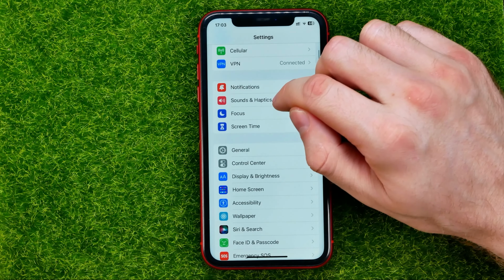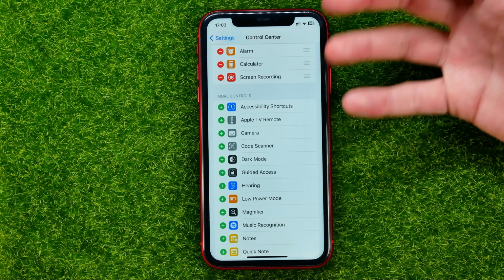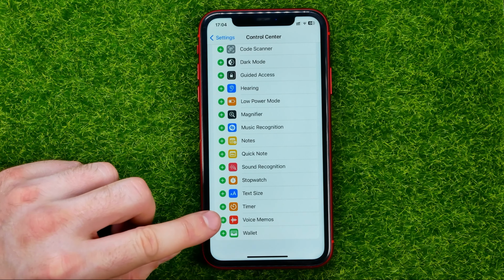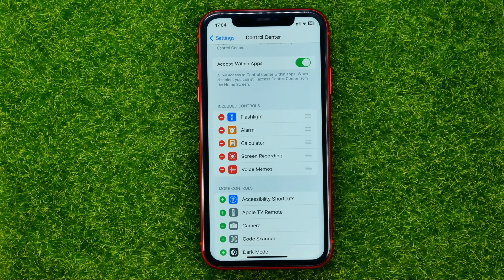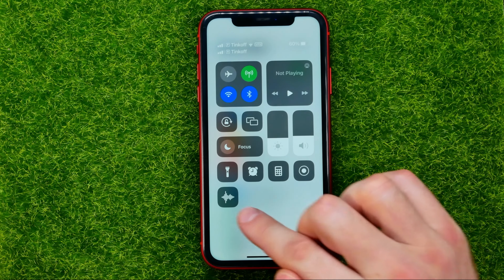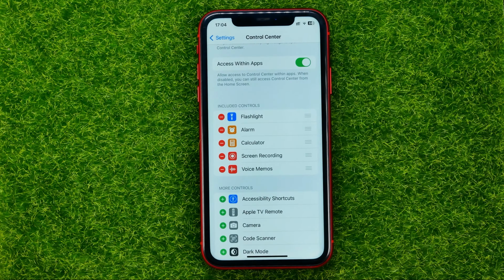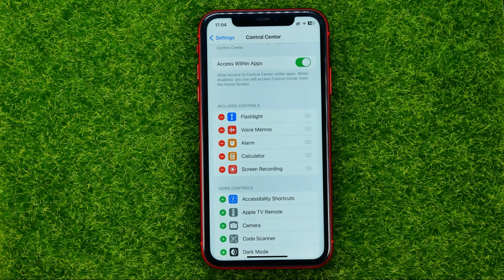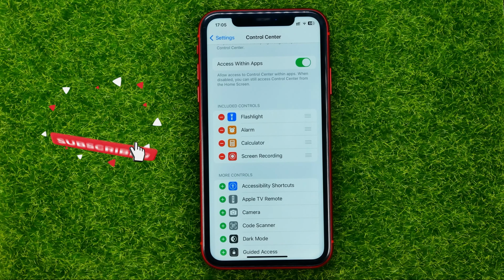How to Add Voice Memos Shortcut to iPhone Control Center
If you are looking for a video about how to add alarm shortcut to iphone control center, here it is!

00:00 - Intro
00:25 - How to add voice memos shortcut to iphone control center